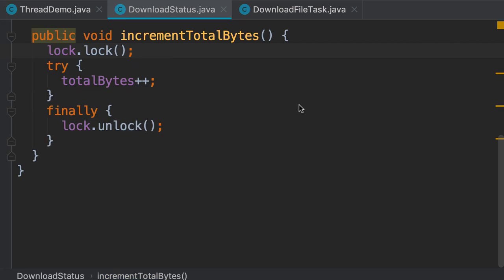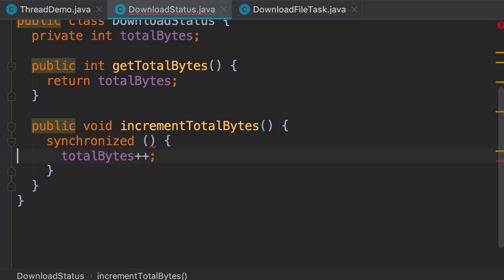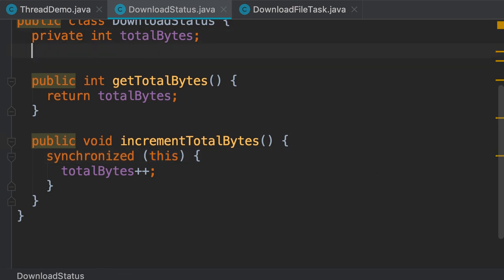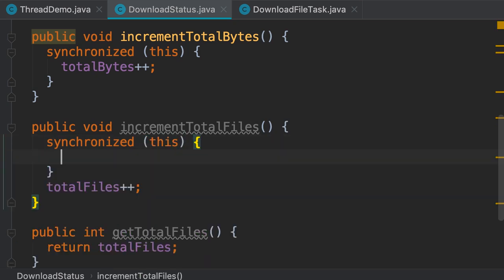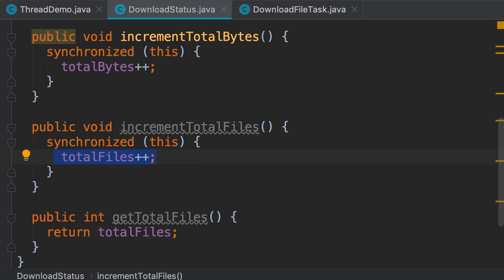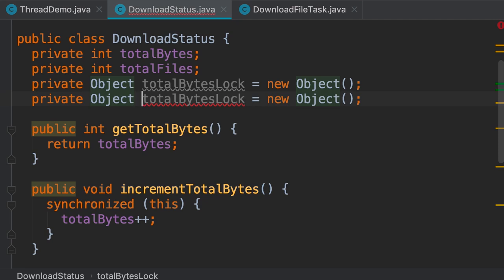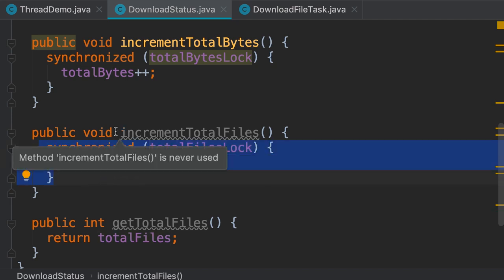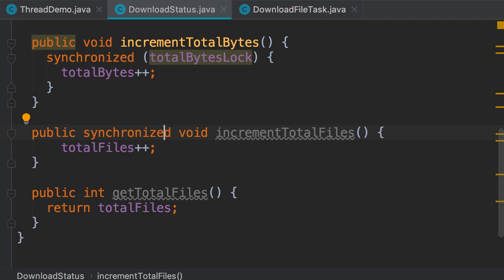206 The synchronized Keyword